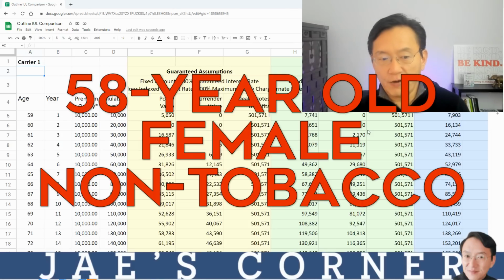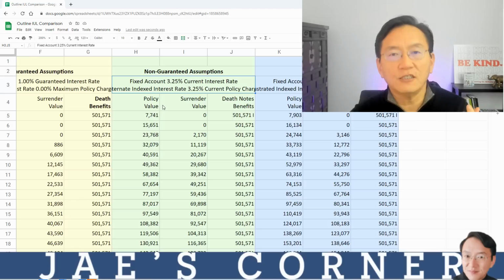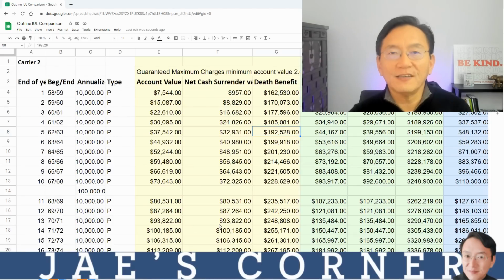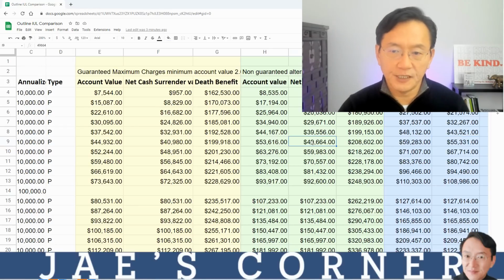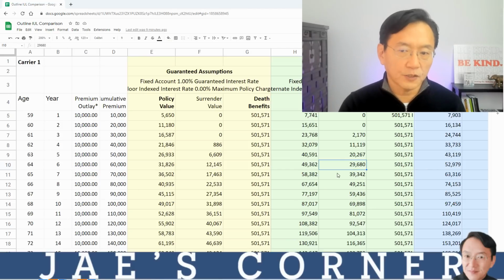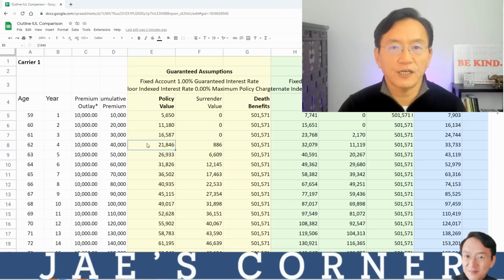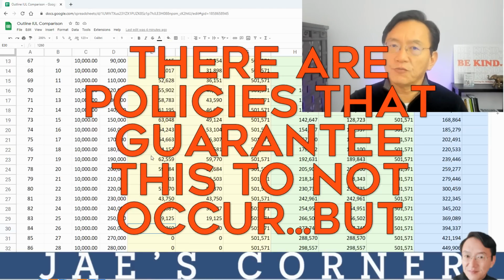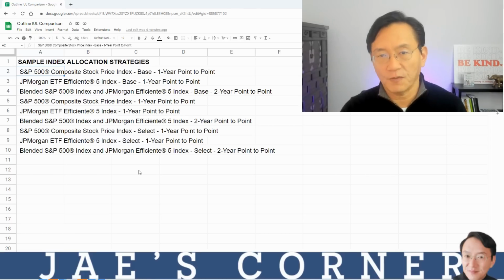Life Insurance As Retirement Planning Tool : Does It Actually Work?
Life Insurance As Retirement Planning Tool

In this video, the speaker discusses the use of life insurance as a retirement planning tool, specifically focusing on index universal life insurance. The speaker emphasizes the importance of defining one's financial objectives before evaluating different financial contracts, as a single contract is unlikely to fit multiple objectives. The speaker then provides three examples of different index universal life contracts and shows how the different outputs can vary depending on the objectives. The speaker also explains the basics of comparing different seller policies and how policy value increases over time based on certain assumptions. However, the speaker notes that this information may not be relevant for those seeking final expense insurance and provides a link for obtaining quotes for such insurance. Finally, the speaker emphasizes the importance of understanding that life insurance is mislabeled and its function can be quite different from what is implied by the label.
When people think about the phrase "life insurance," they usually think about funeral expenses.

Indexed Universal Life can be used, but with so many carriers and plans, you need to understand "what's in there." There are enormous differences, both risks and rewards, among the dizzying number of choices.
Once you understand what to look for, actually choosing and executing, in the amount that fits your situation, is a separate, vital step.

—Jae's Corner by Jae Oh

0:00 Introduction
0:17 LIFE INSURANCE RETIREMENT KIND.
0:57 FIRST STEP: DEFINE YOUR PRIORITIES
2:58 COMPETITIVE MARKET CHANGES
5:28 POLICY VALUE IS CALCULATED BY CARRIER
6:04 COST OF INSURANCE
6:24 EACH SET (COLOR) PRESUMES X% RETURN INSIDE POLICY VALUE
7:02 MUST PAX BACK POLICY LOANS FIRST
7:23 DEATH BENEFIT IS A KNOWN TERM
8:10 GREEN COLUMNS DISPLAY A HIGHER %
8:53 BLUE COLUMNS AT AN EVEN HIGHER RATE
9:32 CARRIERS MUST SHOW GUARANTEED
9:55 CARRIER 25 POLICY VALUE CARRIER 1'S
10:20 DIFFERENT BALANCE
11:18 USE A SINGLE PREMIUM LEVEL TO COMPARE
15:46 THE DEFINITION OF "INDEX" IS NOT THE SAME AMONG POLICIES
17:03 YOU CAN CHOOSE ALLOCATIONS AMONG THE 'INDICES'
20:08 FOLLOW THE CONTRACT
21:20 GREEN & BLUE COLUMNS ARE PROJECTIONS
21:49 YOU CAN'T TELL HOW MUCH IT COST TO MAKE MINESTRONE SOUP
23:12 YOU DO WANT TO MAKE SURE TO PAY ATTENTION
24:05 CAN YOUR INSURANCE EXPIRE WORTHLESS?
27:42 YOU WILL NOT HAVE THE SAME ACCESS TO THE ACCOUNT VALUE
32:15 YOU COMPARE PREMIUMS TO DECIDE WHAT YOU CAN AFFORD